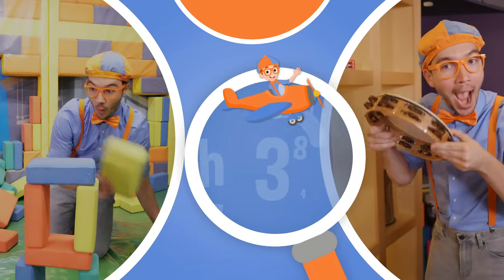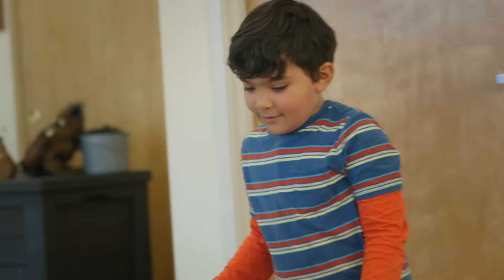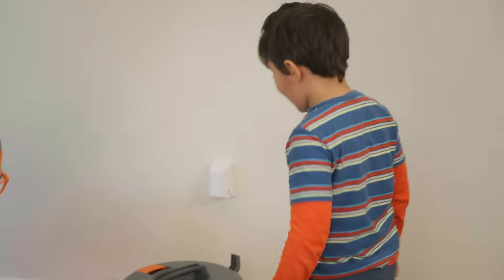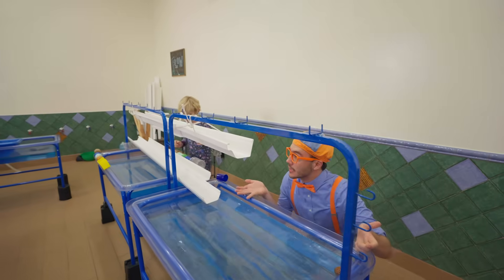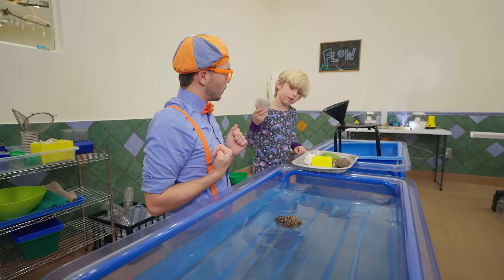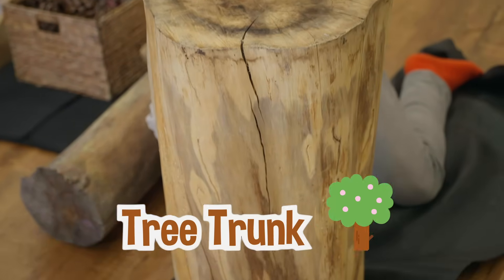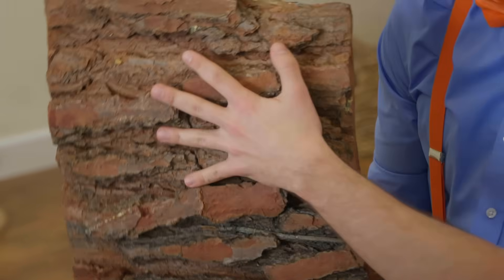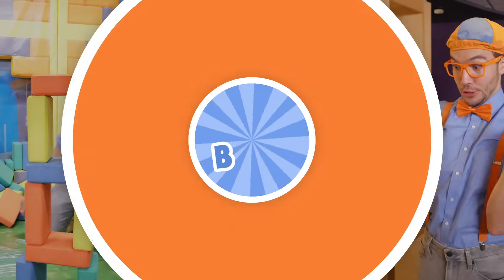Play with Colors at Imagine-ology | BEST OF BLIPPI! | Learn Colors and Science with Blippi!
What can you create? Blippi heads to Imagine-ology for a day of invention and play. Watch as Blippi